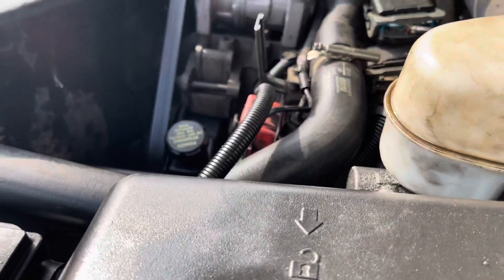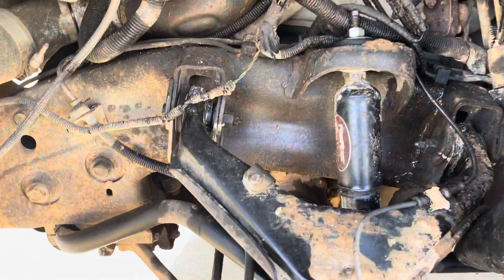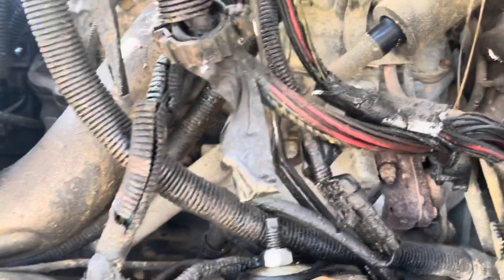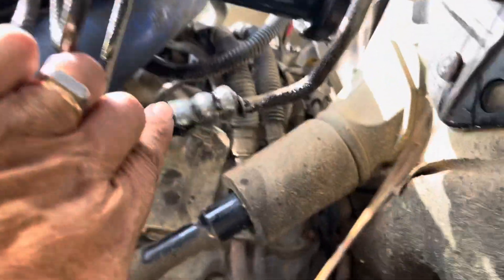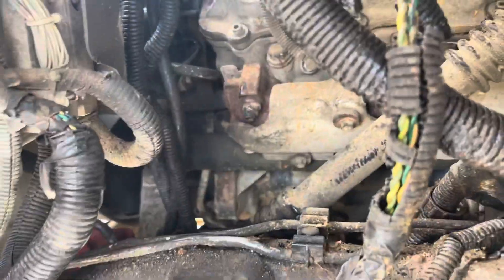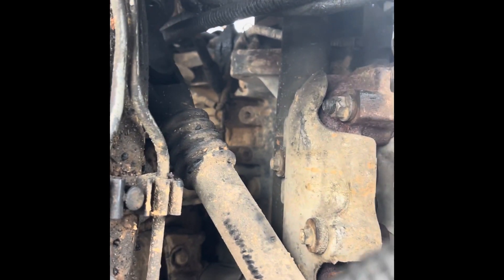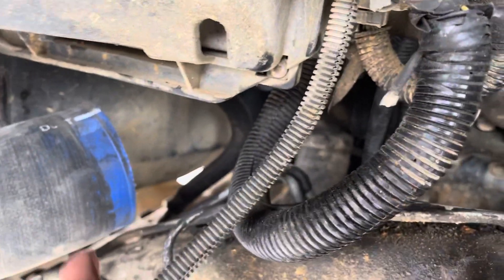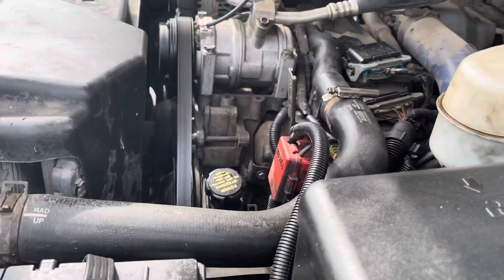2002 Chevrolet Silverado 3500 6.6L Diesel Replaced power Steering pressure line Hose